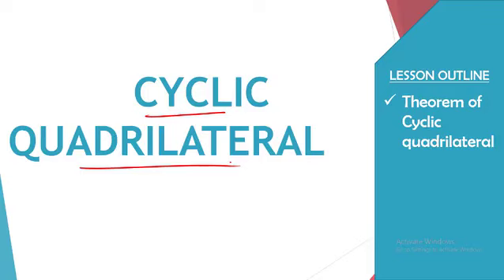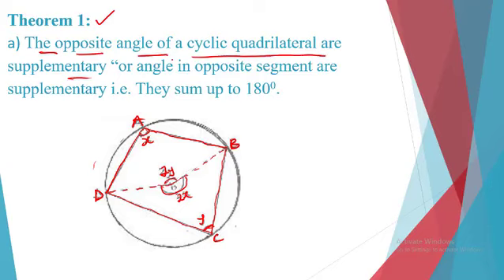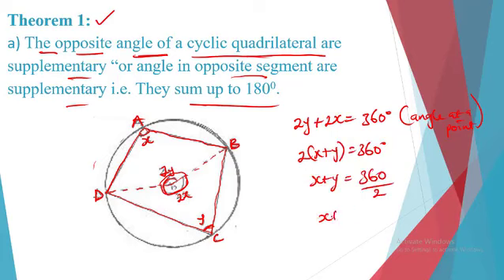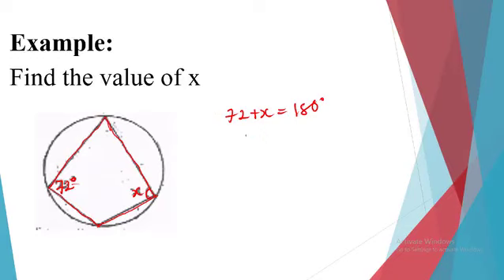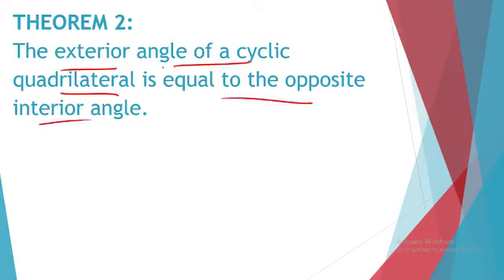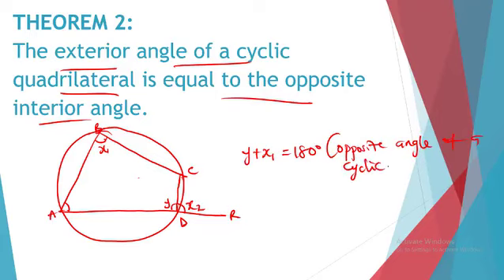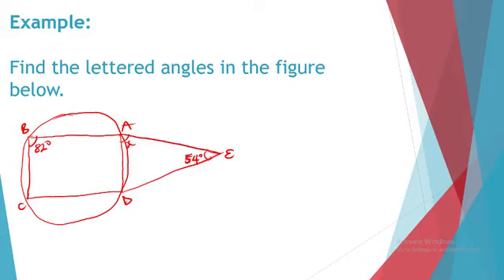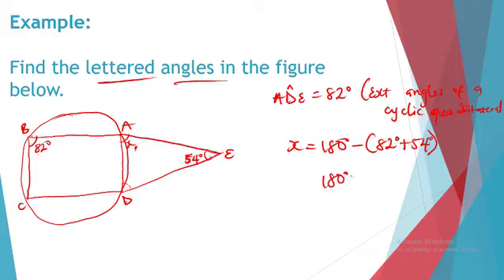Cyclic Quadrilateral [SS 2 JAMB Tutorial, WAEC, NECO, Post-UTME, NABTEB]